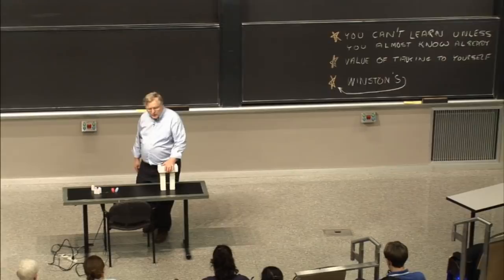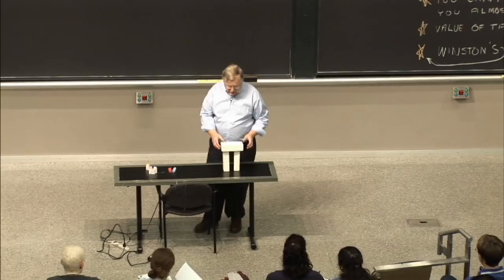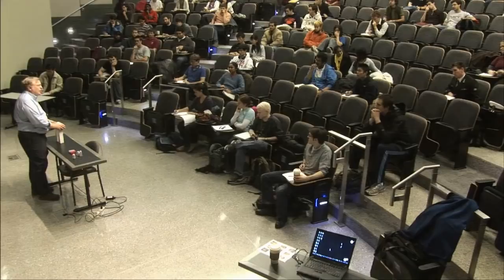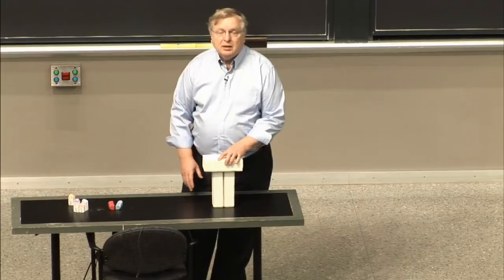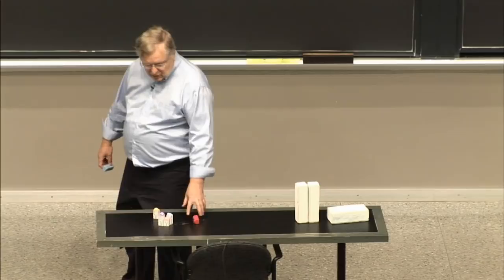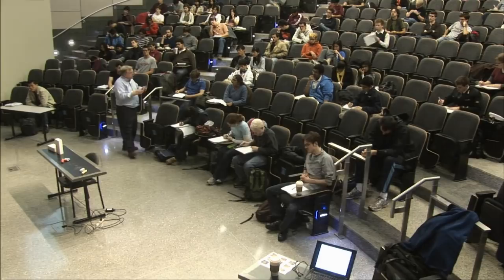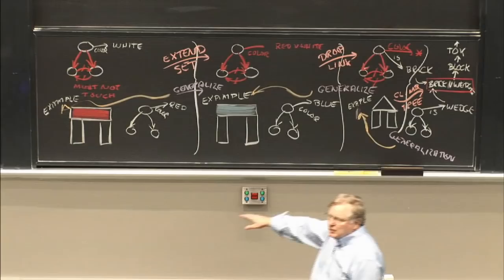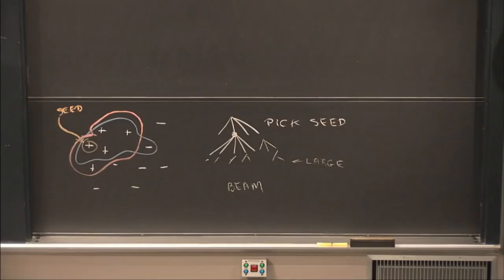15. Learning: Near Misses, Felicity Conditions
MIT 6.034 Artificial Intelligence, Fall 2010
Instructor: Patrick Winston

To determine whether three blocks form an arch, we use a model which evolves through examples and near misses; this is an example of one-shot learning.  We also discuss other aspects of how students learn, and how to package your ideas better.